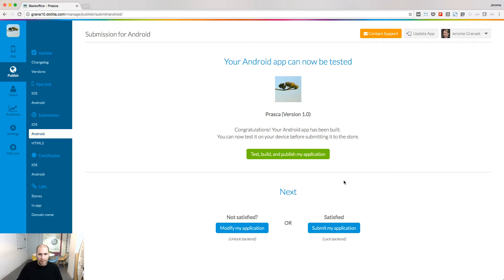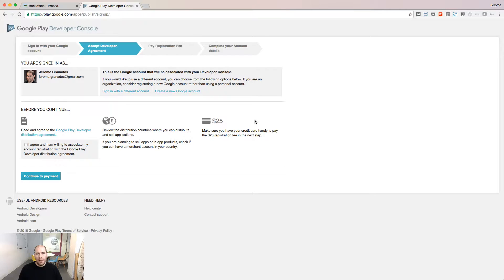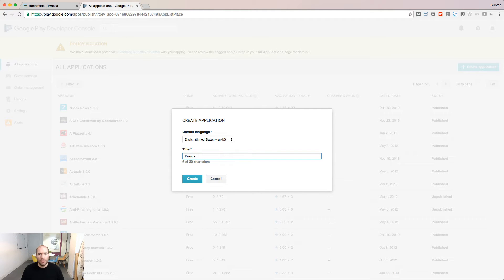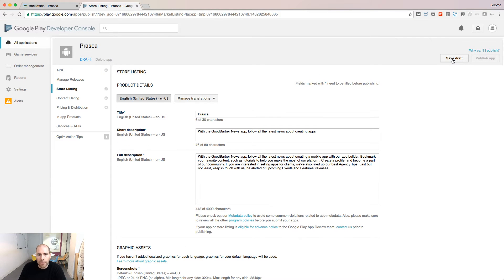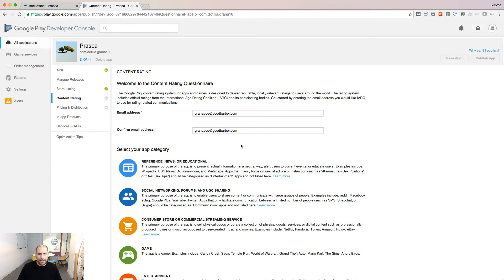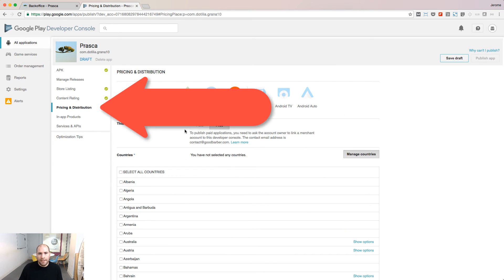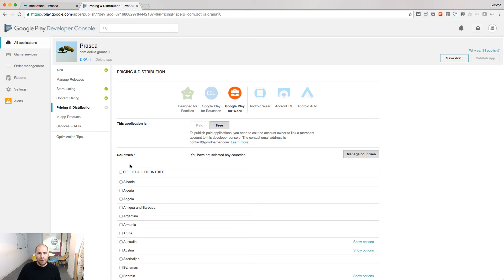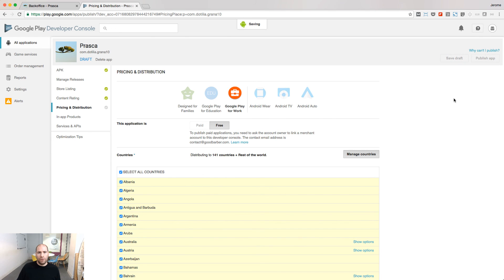How to publish your Android app on Google Play?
Learn how to submit your Android app on the Play Store after having built it (as seen
You'll see how to upload an apk file to Google Play, how to describe your app, upload your screenshots, apply a content rating and choose pricing and distribution options.

On the blog, our tutorial article to publish your app is also available,